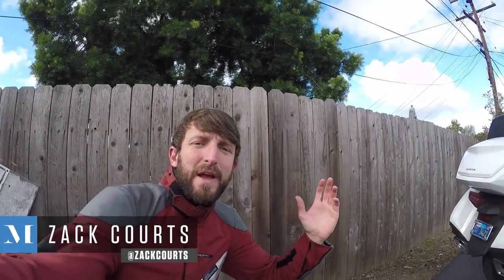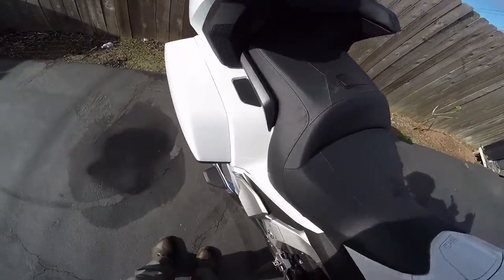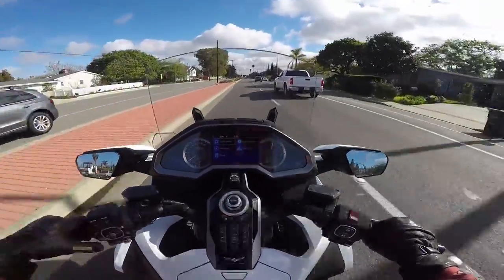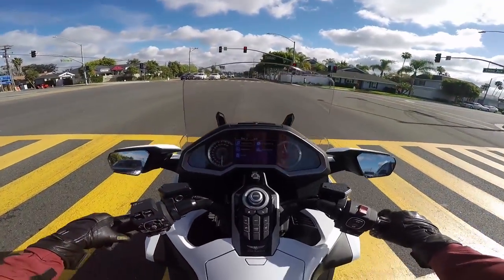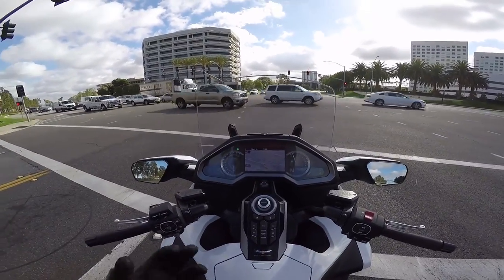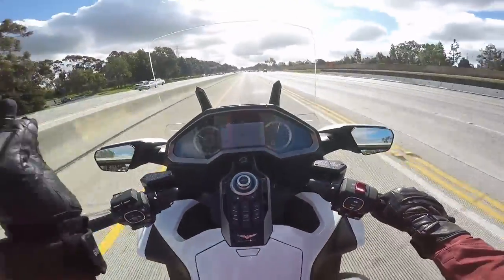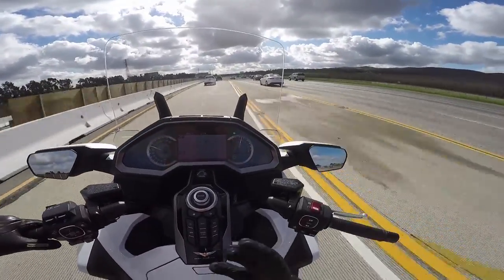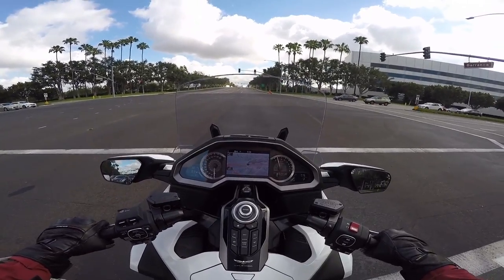2018 Honda Gold Wing Tour Review | MC Commute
It’s another commute with Zack! As usual, please feel free to suggest a bike you want to see featured here. If we get enough comments, we’ll do our best to send him home on that one next.

It’s no secret we’re always trying to get our staff to work a little harder. Especially the ones who always seem to have too much to say. “Write it down!” we always shout at each other. Zack Courts is a classic case, always arriving to the office after his commute with a bunch of opinions about the bike he’s riding. Anyway, it’s always too much this, not enough that, and occasionally has some decent insights that we thought might help consumers or entertain enthusiasts.

So we strapped a camera and microphone to his helmet and told him to turn it on when he leaves his house. A lot of his talking in his helmet is complaining about drivers, yelling at red lights, and wondering why billboards aren't more expensive. But sometimes he actually talks about the bike, and those are the parts we keep. Got a bike you would like to see discussed? Let us know and we'll send him home on that one next.

To read Ari's review of the 2018 Gold Wing (and learn about passenger comfort),

This bike by the numbers:

Displacement: 1833cc
Claimed Weight: 838 lb. (380 kg)
Fuel Capacity: 5.6 gal. (21.2L)
Seat Height: 29.3 in. (744mm)
Measured Horsepower: 97.8 @ 5550 rpm
Measured Torque: 108.4 lb.-ft. @ 1210 rpm